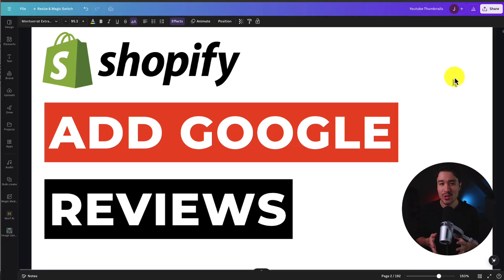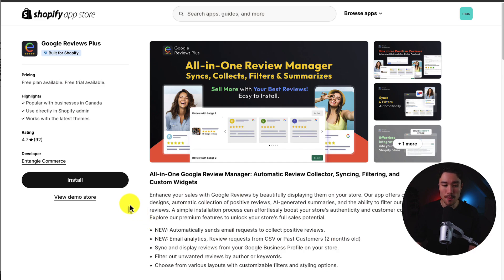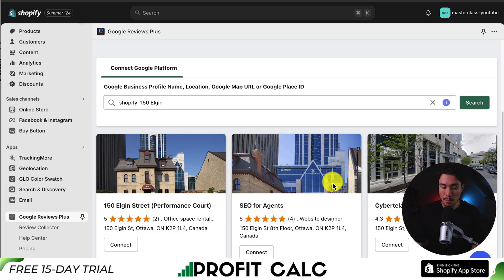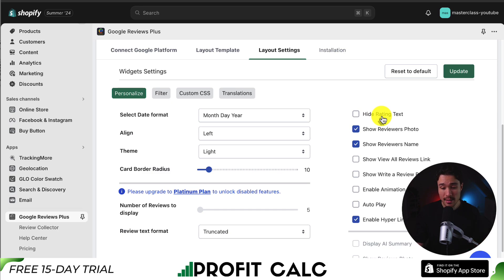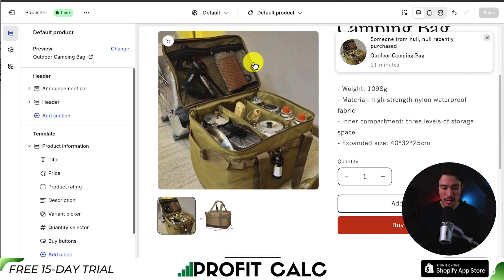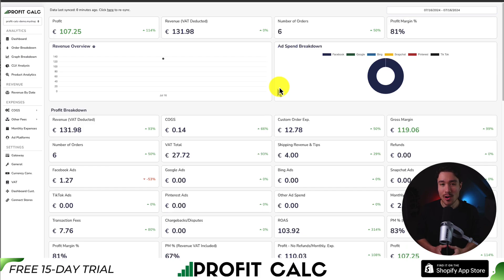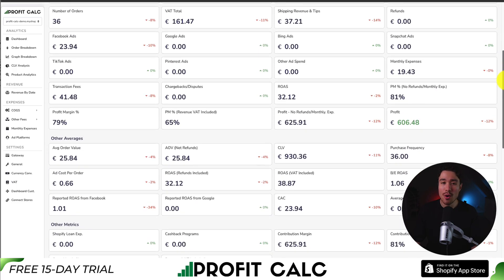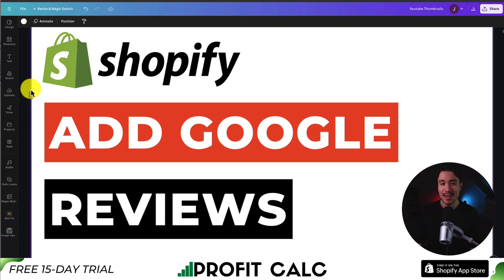How to Add Google Reviews to My Shopify Store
COPYWRITING ROBOT
Welcome to Ecom Masterclass! In this video, we guide you through the process of adding Google Reviews to your Shopify store using the Google Review Plus app.

App Mentioned:
- Google Review Plus by Entangle

In this video, we'll cover:
- Key features of the Google Review Plus app
- Step-by-step instructions to integrate Google Reviews into your Shopify store
- Benefits of displaying Google Reviews to build trust and enhance your store's credibility

Adding Google Reviews can boost your store's reputation and help potential customers make informed purchasing decisions. Follow along to learn how to set it up quickly and easily.